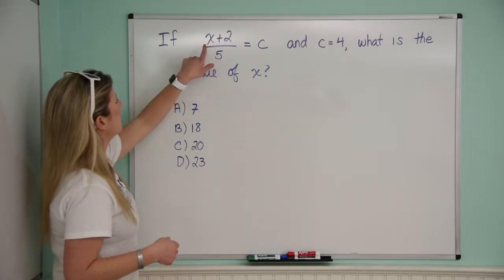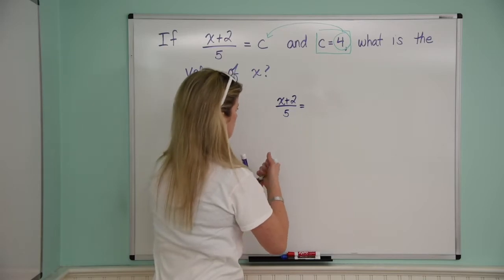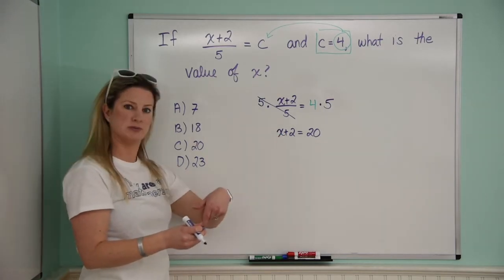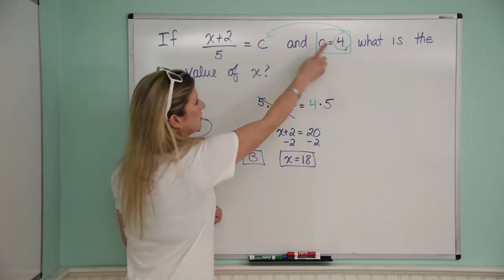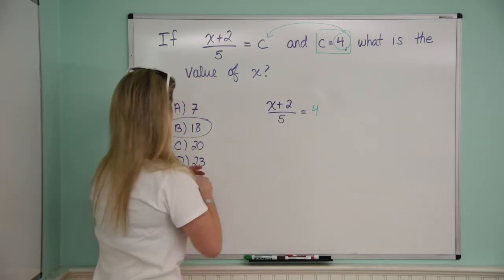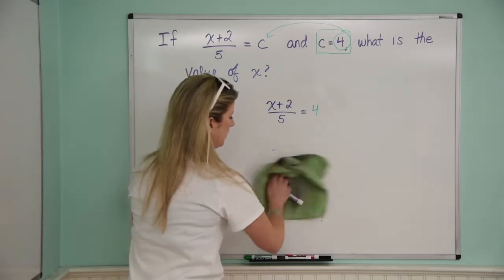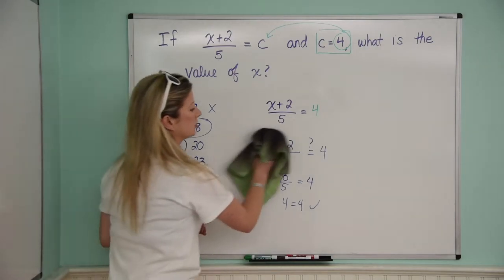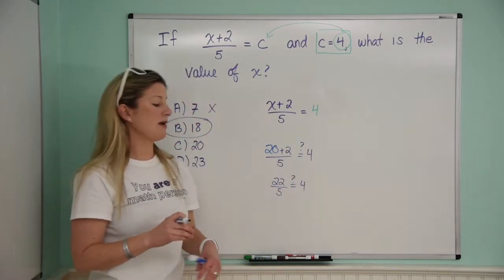Solve the Multi-Step Equation-SAT Practice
This question tests the same concept as the following SAT problem from the official practice tests:

Section 3
Question 1

Great practice for the SAT!

That problem starts "If x minus 1 over 3 equals k..."